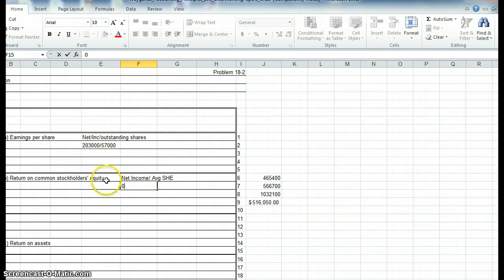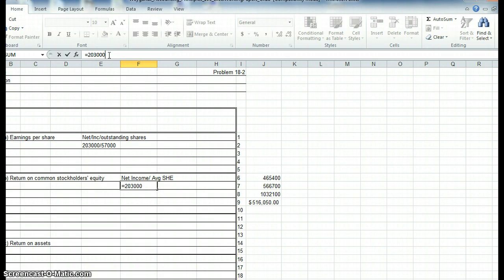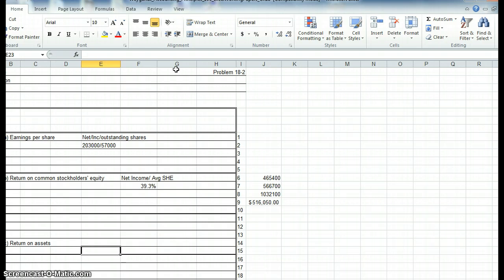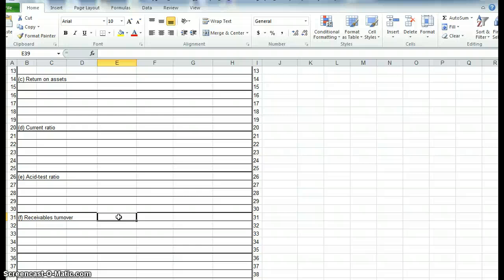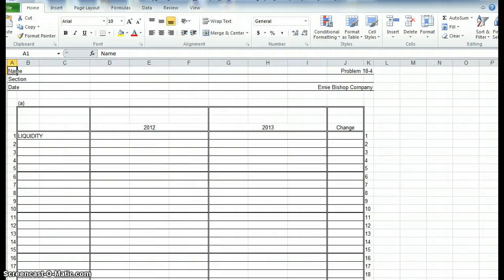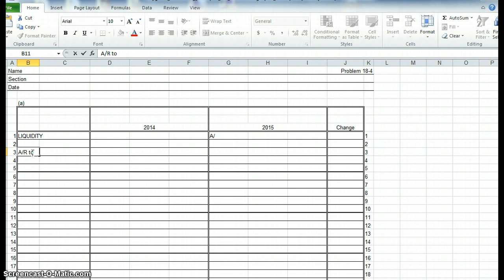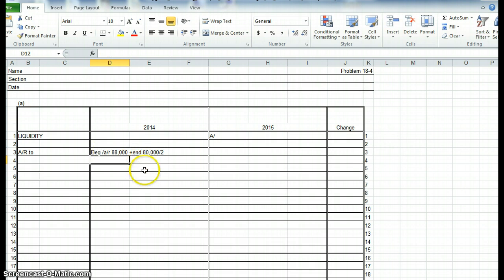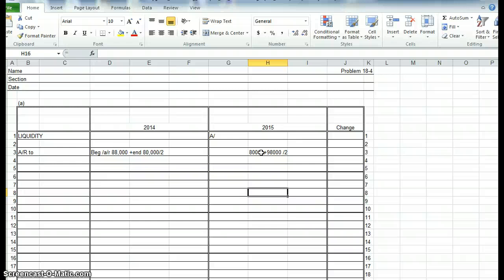Prob 18-2 cont